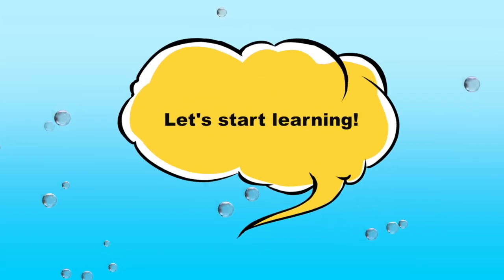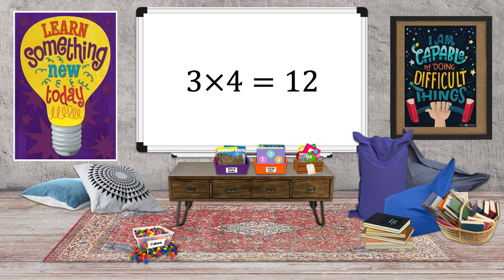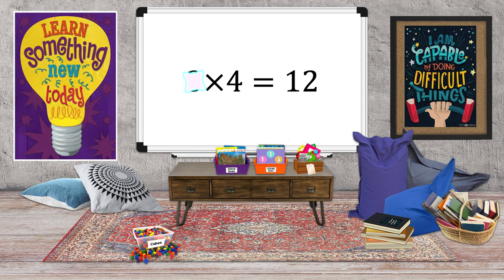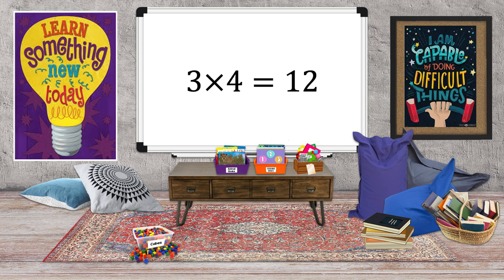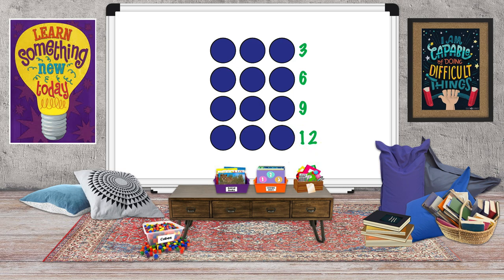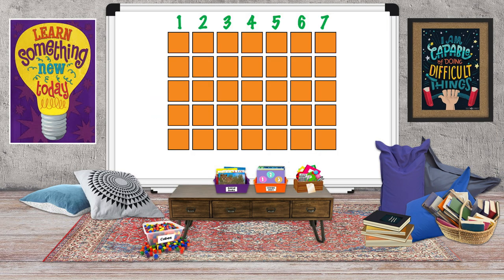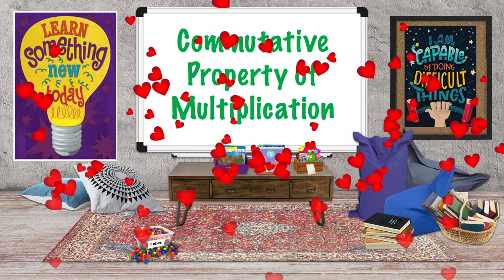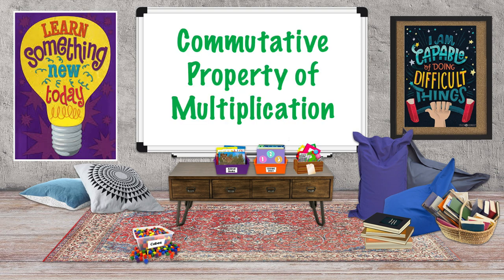Learn about the Commutative Property of Multiplication!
The commutative property is an important idea when understanding multiplication. Arrays are a great tool for understanding how this property of multiplication works!

00:00 Introduction
00:28 Multiplication Sentences
01:10 Multiplication as Arrays
01:51 Flipping the Factors
02:50 The Commutative Property
03:11 Second Example
04:08 Review
04:45 Conclusion
05:04 It never hurts to be nice!

Array clip art from K-5 MATH TEACHING RESOURCES LLC.

             "The Curious Kitten," Aaron Kenny
             "Spring Fling," Track Tribe
All musical selections can be found in the YouTube Music Library